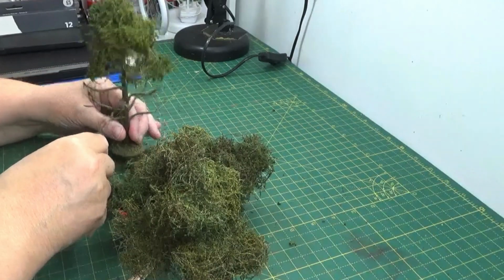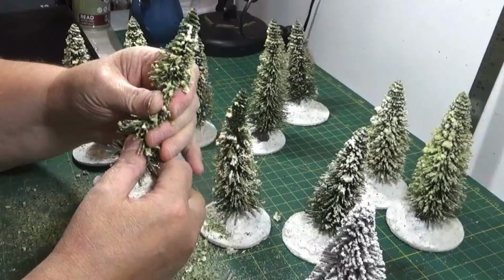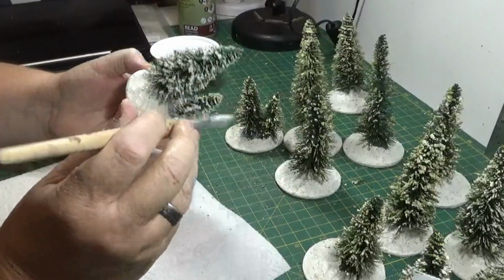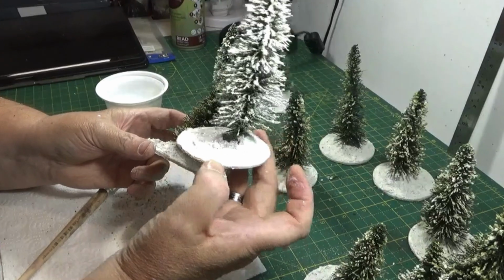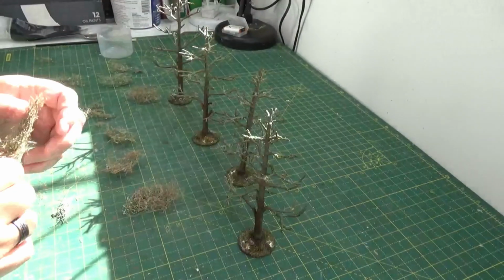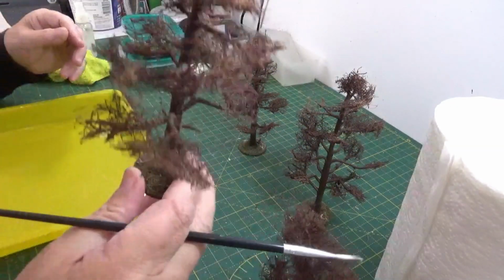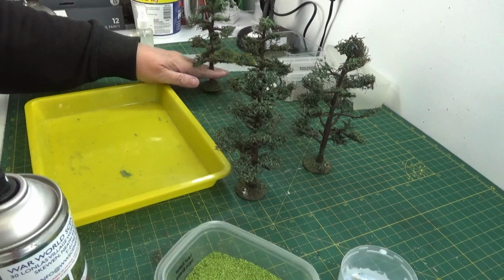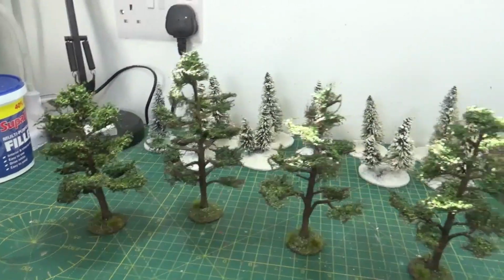Refurbishing My Wargame Trees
This week if refurbishing some of my play worn and damaged Wargaming trees, you know the ones, the ones you avoid using, stand behind others or just promise yourself you’ll fix next time. So join me as I tackle the yellow snow you were always warned about and those trees that shed more scatter than a Christmas tree on New Year’s Day.